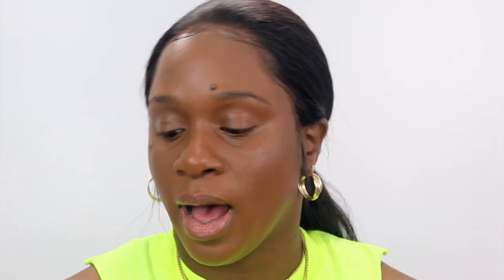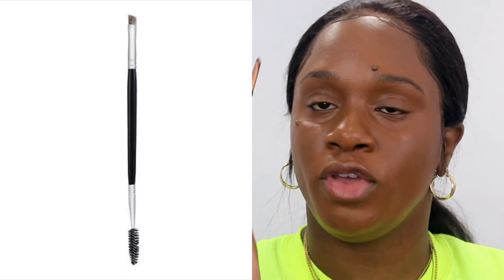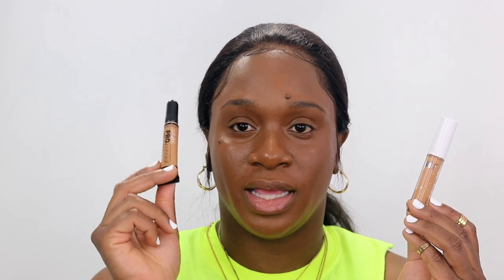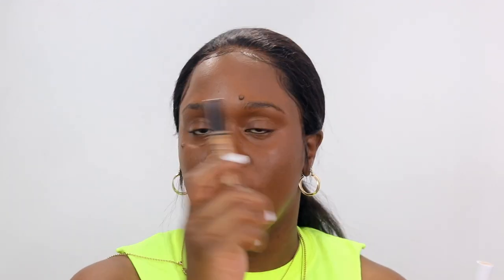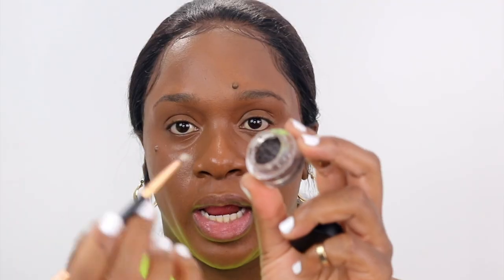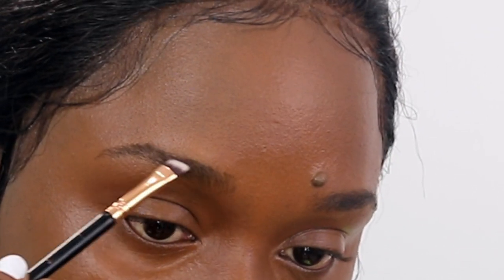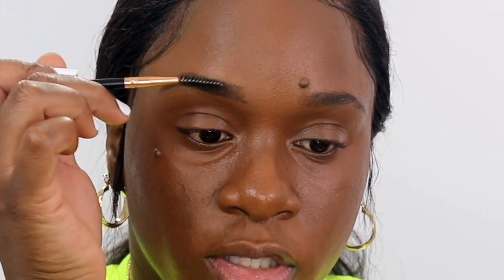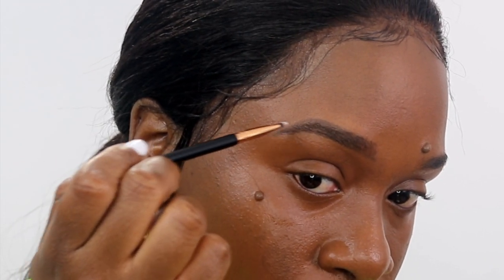EVERYDAY FLAWLESS BROWS (VERY DETAILED) + HIGH & LOW END PRODUCTS |IAMTRUDYTALEE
In today's  video I will be showing you how to achieve a flawless everyday brow. I'm also sharing high end and low end version of each product needed. So no matter your budget, I got you!  Love you all. Stay bless🤎

THIS IS NOT SPONSORED AND ALL OPINIONS ARE MY OWN.I WILL ALSO KEEP 100 WITH YOU GUYS!